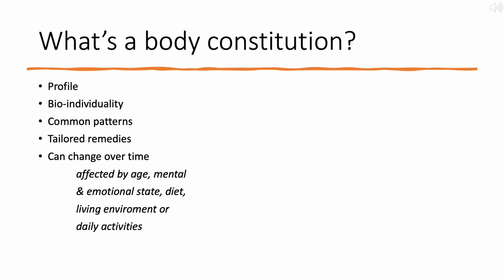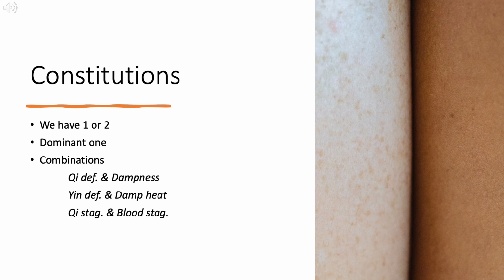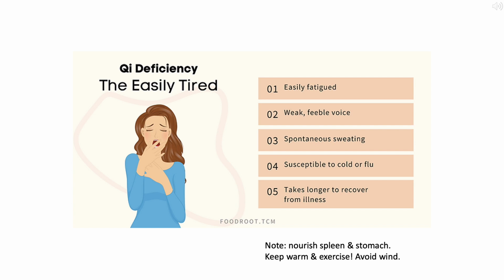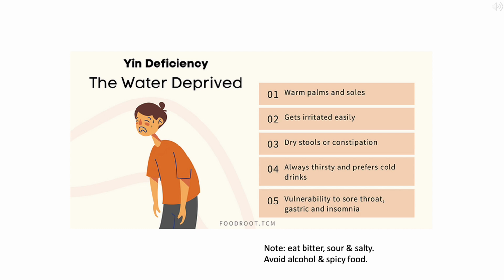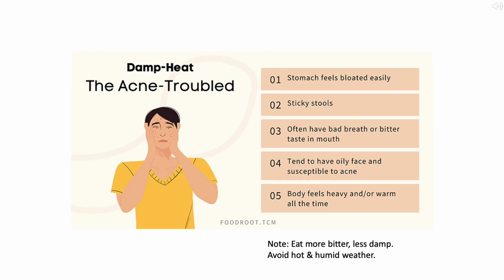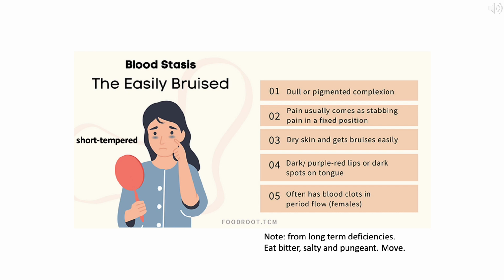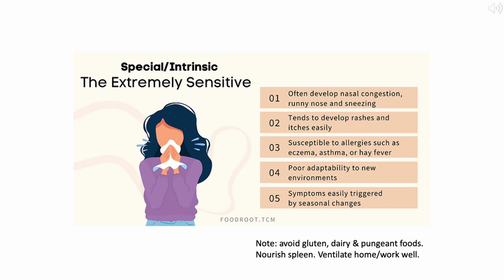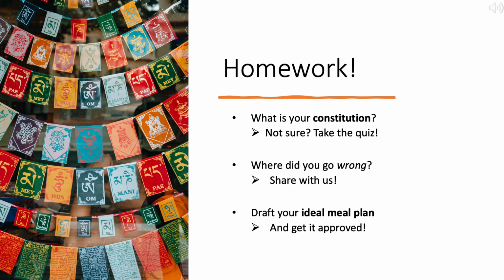Understanding Your Imbalance - Part 6: The Body Constitutions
In this video I explain the 9 different body constitutions according to TCM (Traditional Chinese Medicine)